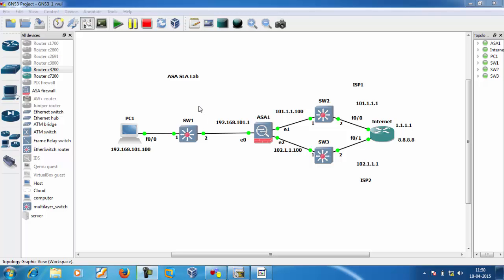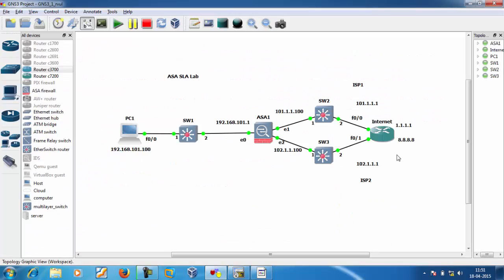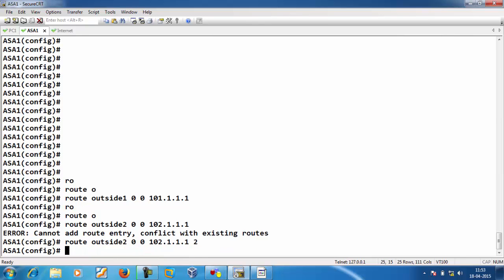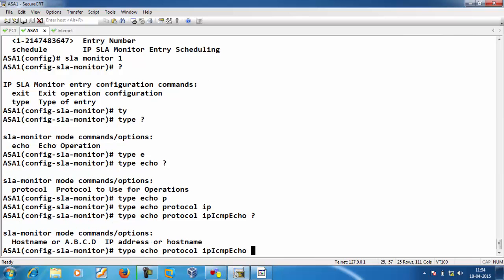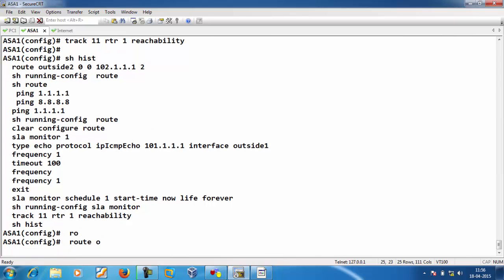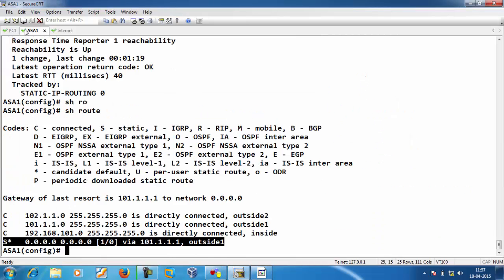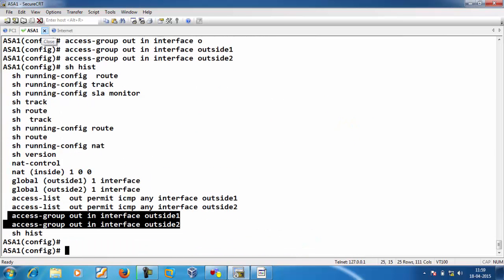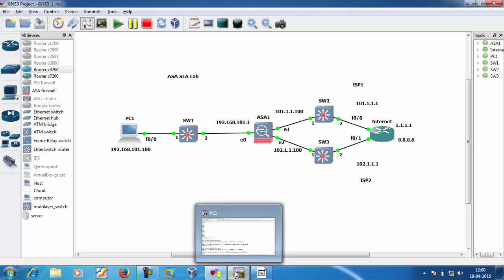asa sla lab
ASA LAB DEMO ALMOST COVER ALL FEATURES OF SLA